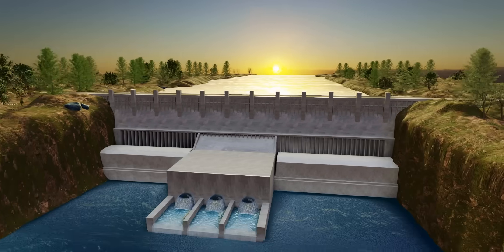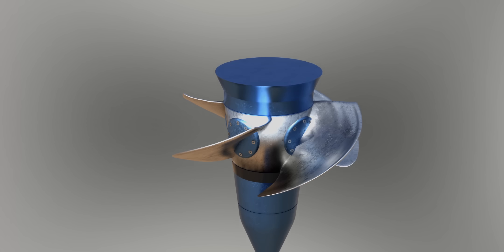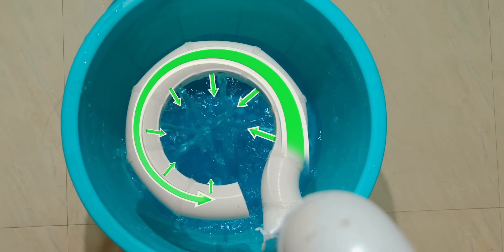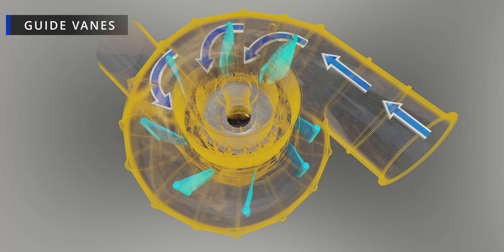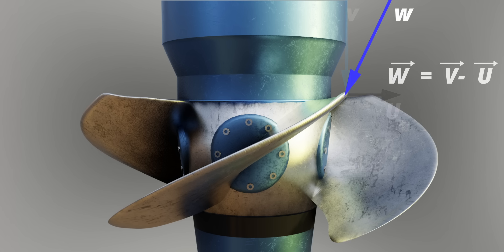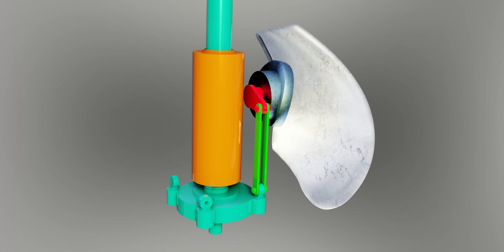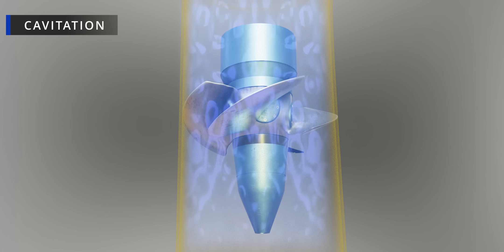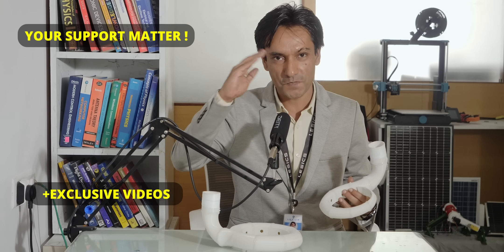Kaplan Turbines | Understanding the Giants of Hydroelectricity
I hope you enjoyed the interesting engineering behind Kaplan turbines. If you have benefitted something out of this video, please consider to support us

Regards Sabin Mathew